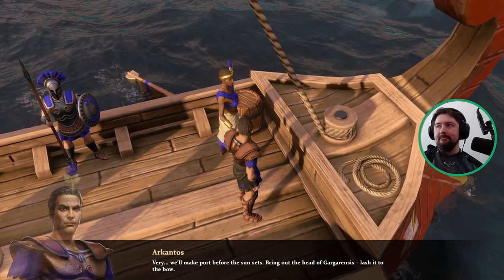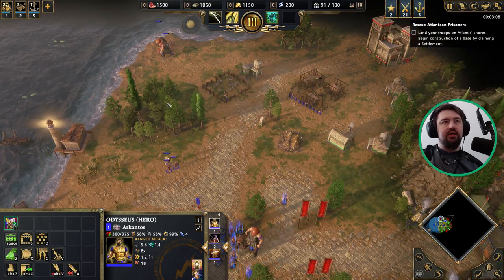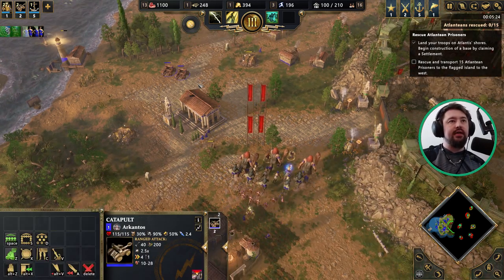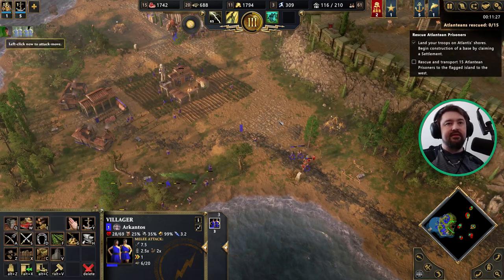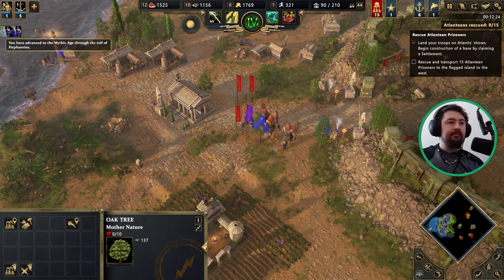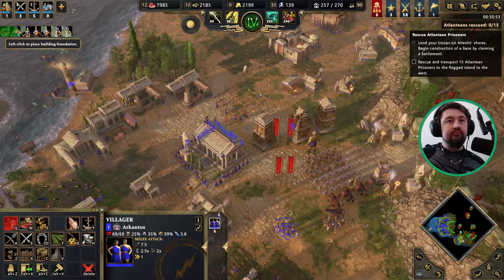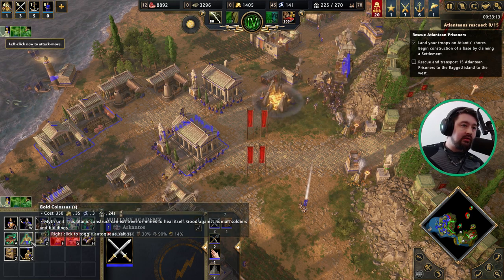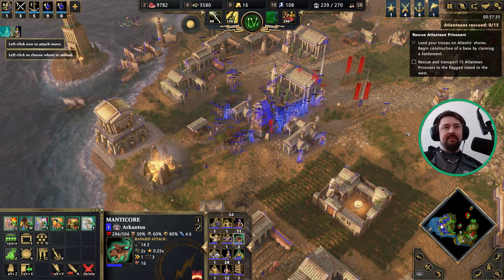Age of Mythology Retold | Titan Campaign Gameplay Walkthrough 31 - Welcome Back (Cheese)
CHAPTERS:
(0:00) intro
(0:30) lets play
(37:43) outro